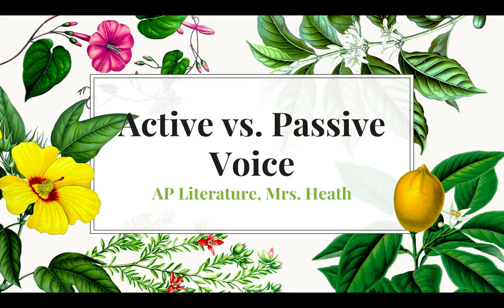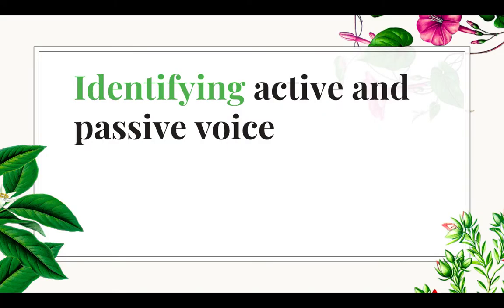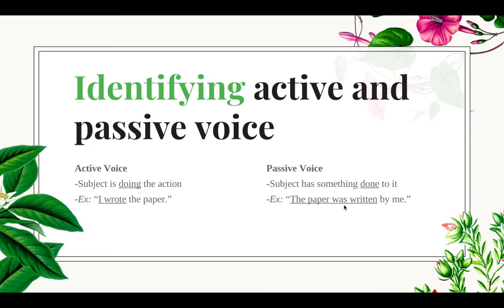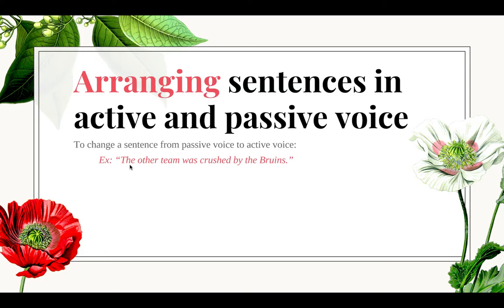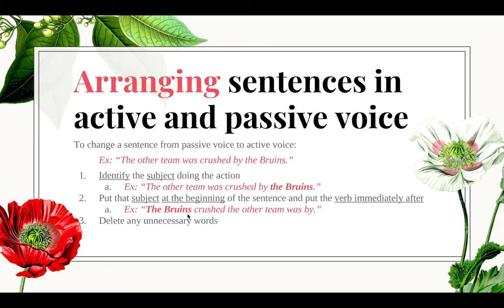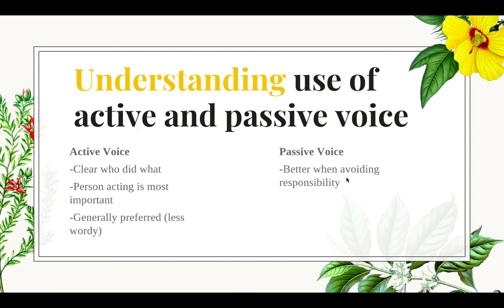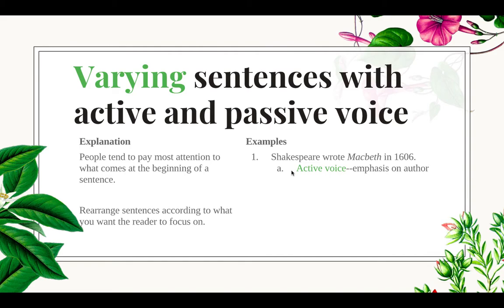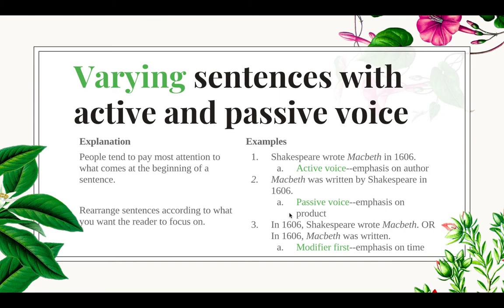Active vs. Passive Voice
-Identifying active and passive voice
-Arranging sentences in active and passive voice
-Understanding the use of active and passive voice
-Varying sentences by using active or passive voice